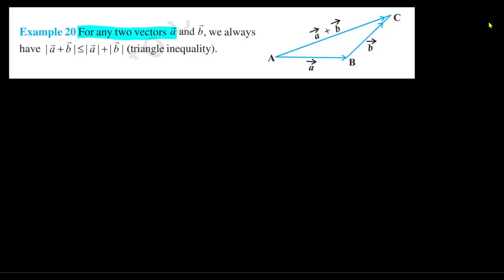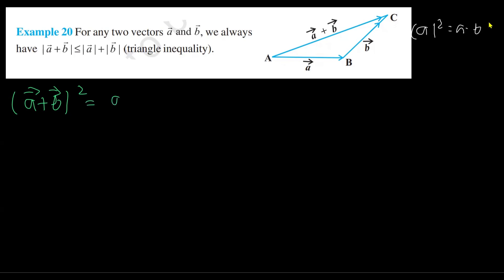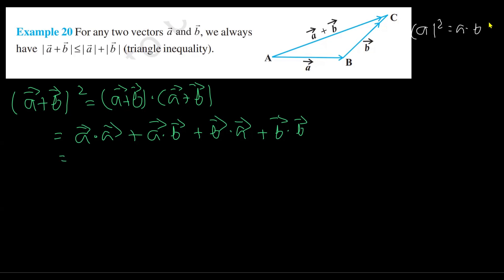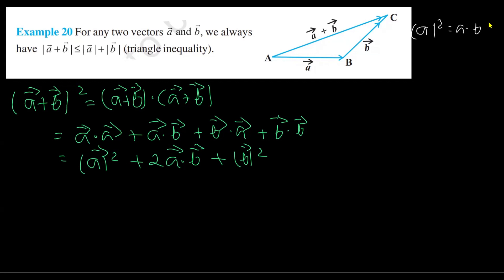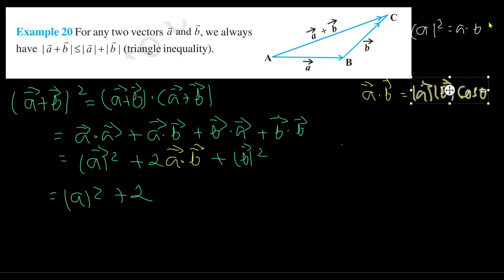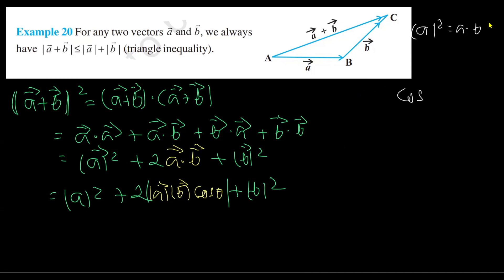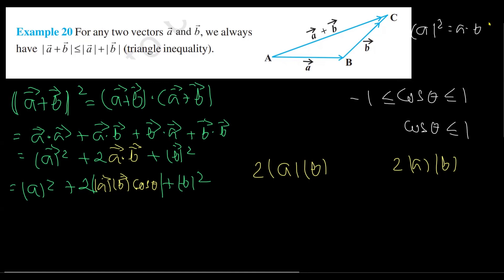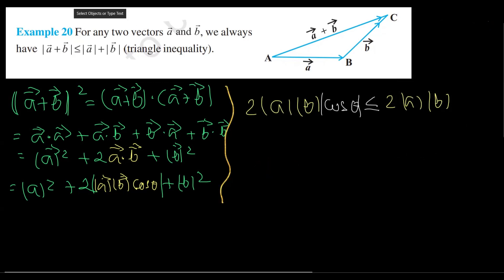Example 20 For any two vectors a and b, we always have|6| (triangle inequal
Example 20 For any two vectors a and b, we always have | a+b|≤|a|+|6| (triangle inequality).